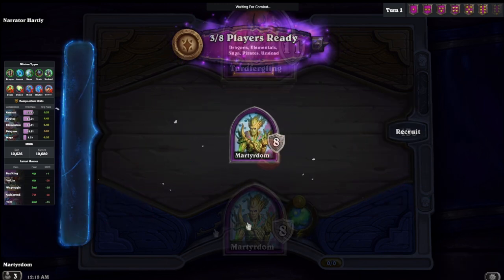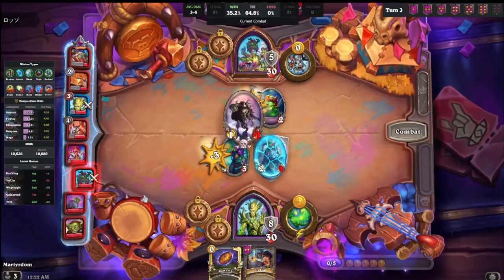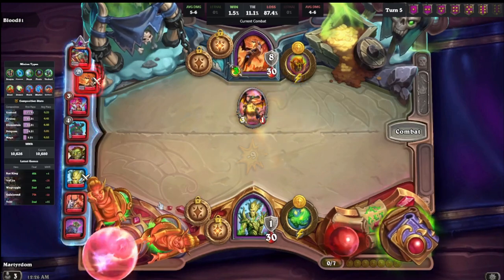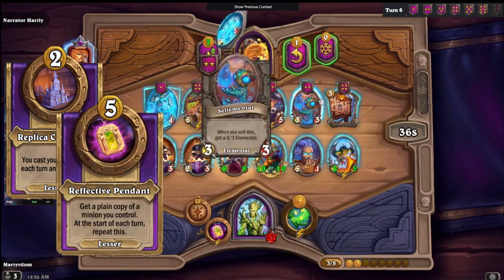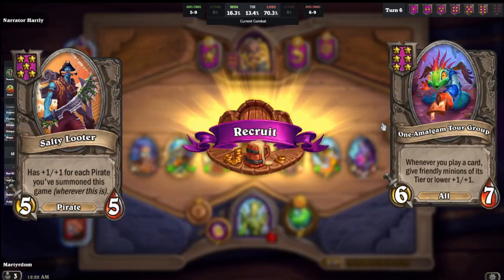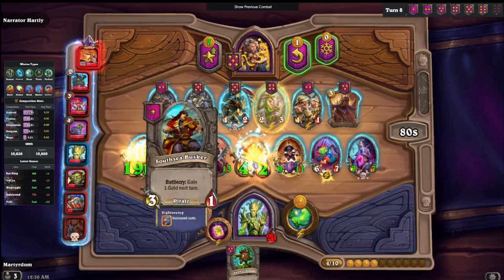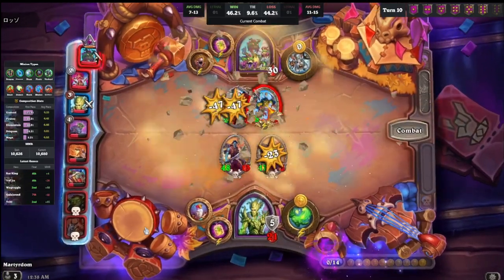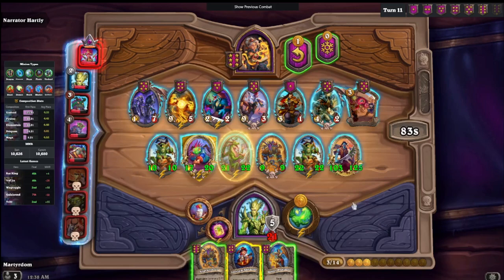Hearthstone Battlegrounds Guide | How to Play Deathrattle Combo Comps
Some random words for the algorithm:
Hearthstone Battlegrounds Gameplay Extra Itsben321 Slysssa Kripparrian Dogdog Savjz Rdu RegisKillbin HysteriA Sasuke Sama Asmodai Kibler Funny Moments Guide Tutorial Tips Strategy Bofur_HS Zeddy XQN Jeef ixxdeee Slysssa Dekkster Trolden Rarran